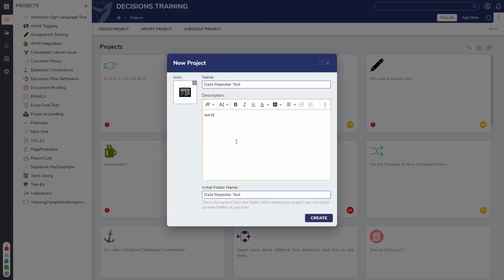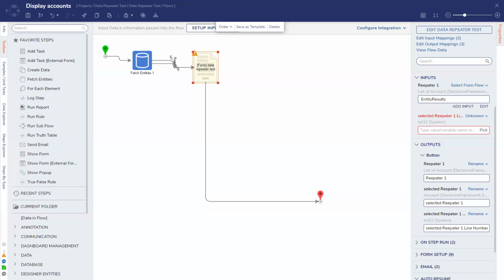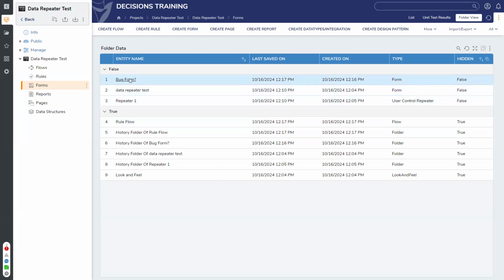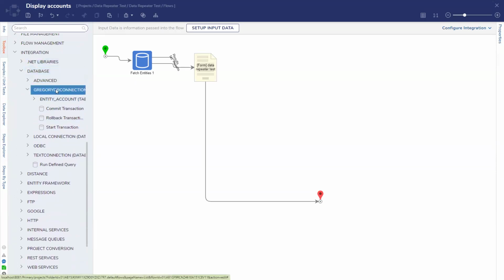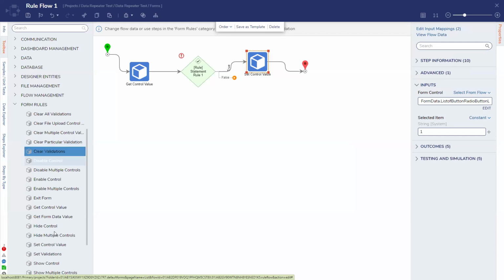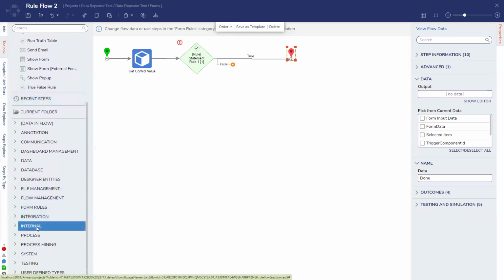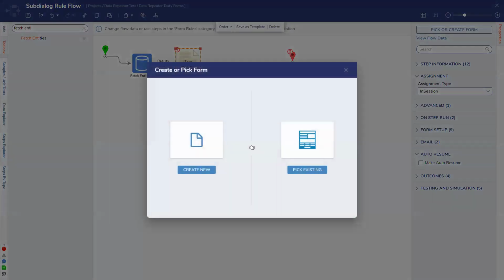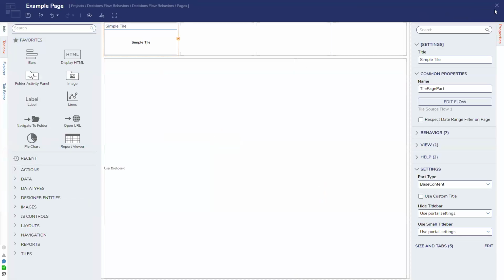Decisions Q&A- Lunch and Learn 10/16/2024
0:00 Introduction
2:13 I have questions about data repeater behavior and integrations

20:50 How can I save or create a new record in a sql table? A connection between my sql DB has already been established via  external DB connection. I've added parameterized queries to be able to fetch and update an exisisting record in a table, but how do I save a new record in the table?

25:07  Trying to get option/radio buttons to change check box

41:07  In an advanced control grid, there is an option to add a add and remove button, how can I link this to a form, and in a form how can I connect the submit button to run a query , thanks